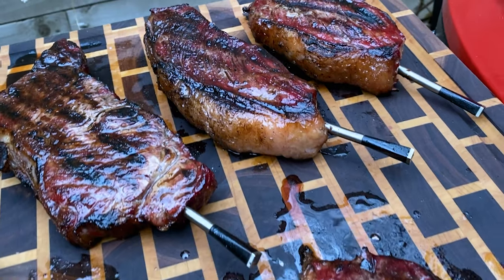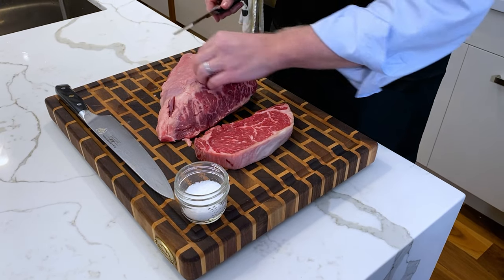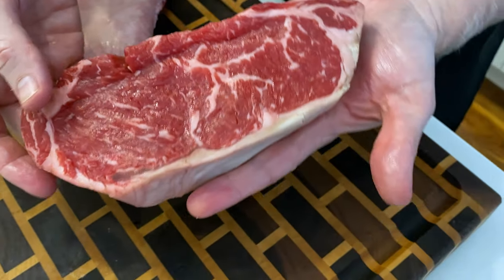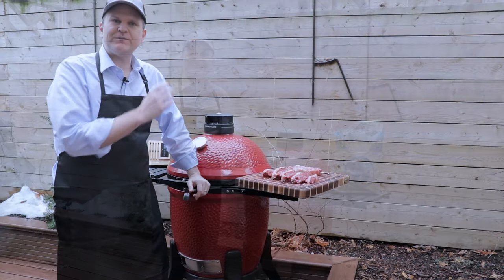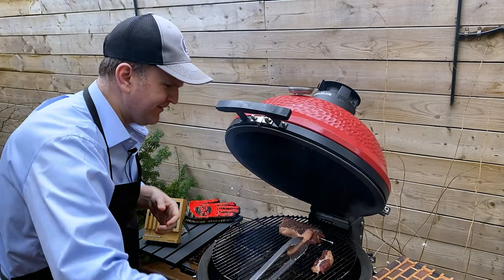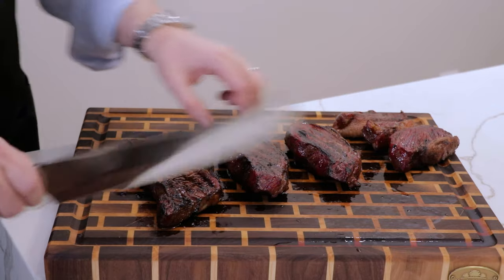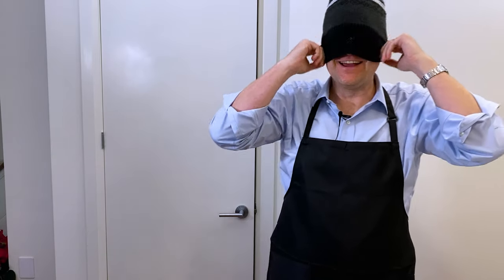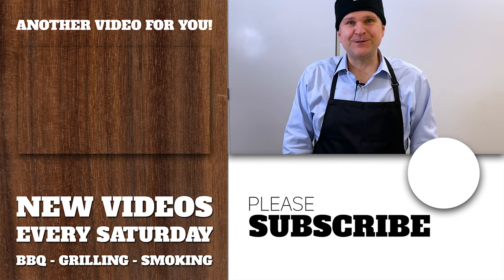Guga's Favorite Steak - The PICANHA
Guga's always raved about PICANHA, but I've never grilled it for myself at home.  We put the picanha head to head against a prime graded New York strip steak in a blind taste test to see if we can tell the difference.